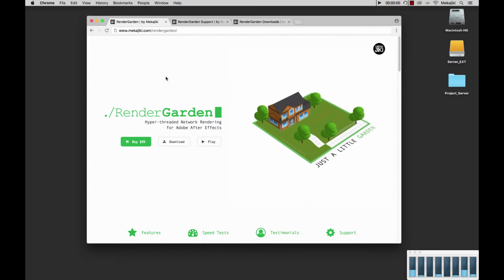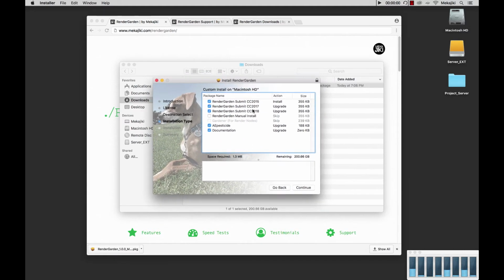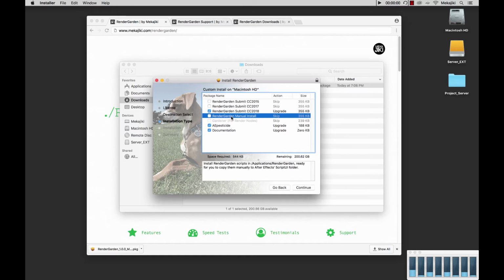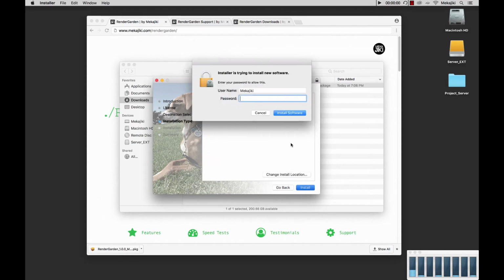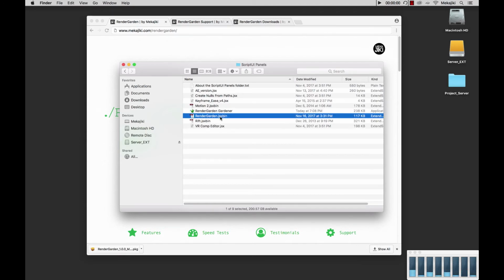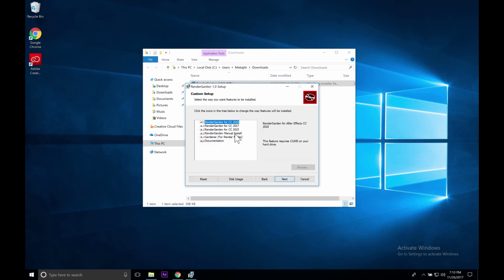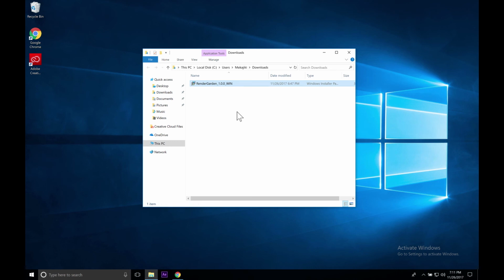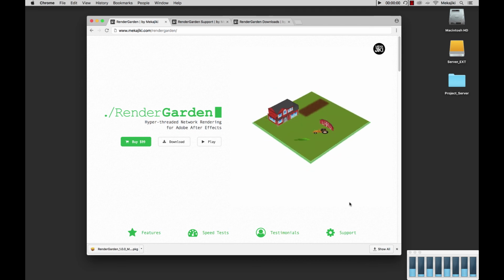RenderGarden Tutorial: Installation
Learn how to install RenderGarden on both MAC and Windows.

today!